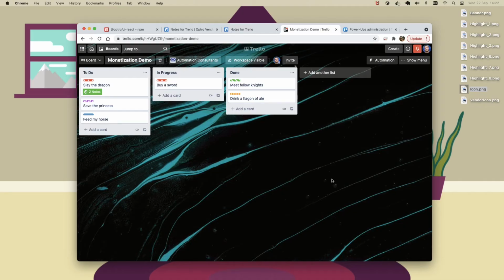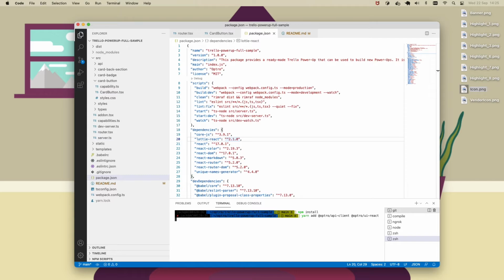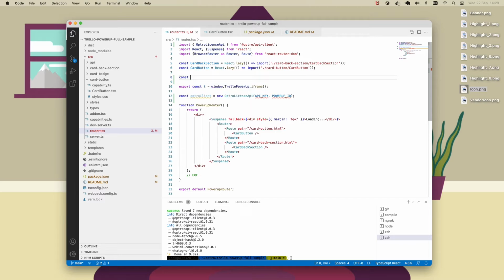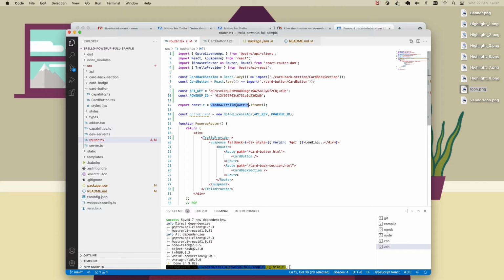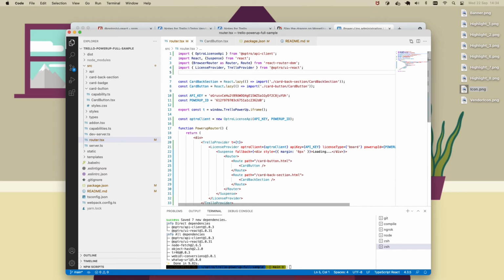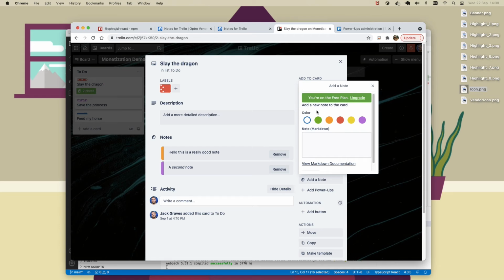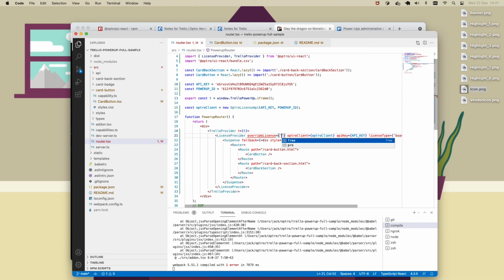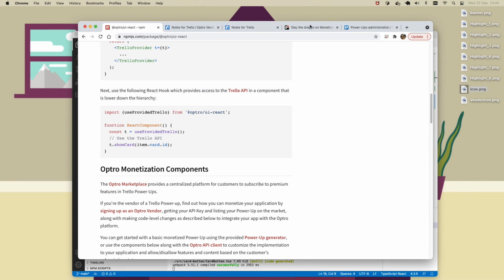How To Add Monetization To Trello Power-Ups - Part 3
Follow this step-by-step guide on adding monetization into your Trello Power-Ups source code.

In this video we will show you how easy it is to add the Optro licensing API to Trello Power-Ups and share how you can customize which Power-Up features are monetized versus free. This will enable developers to adopt a freemium model for their products.